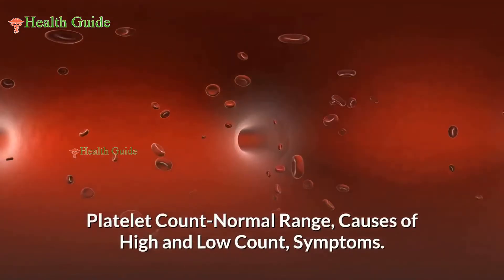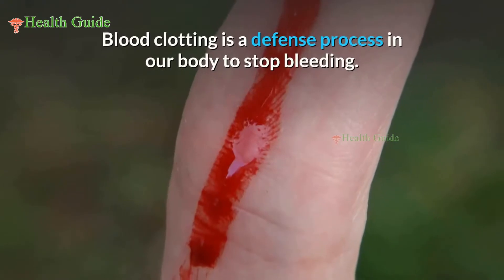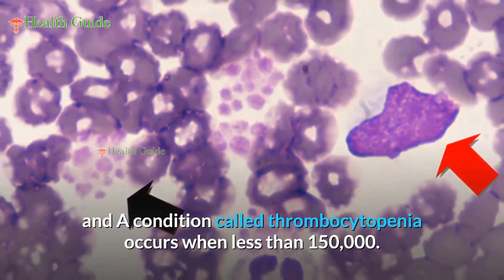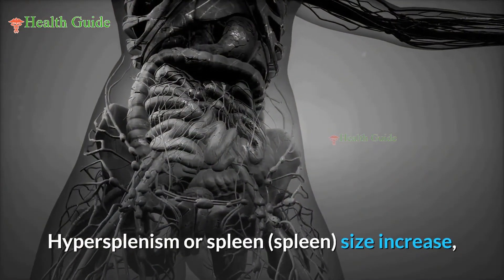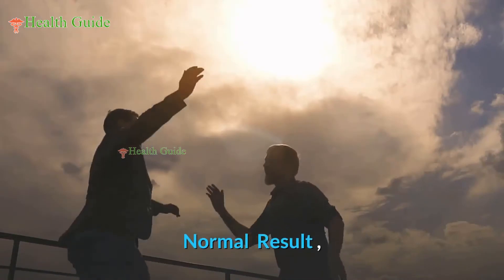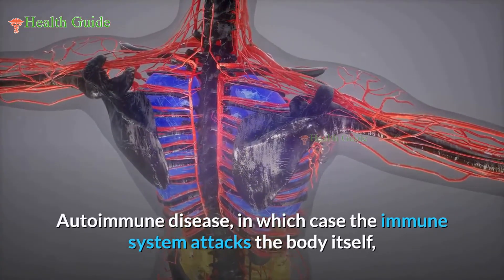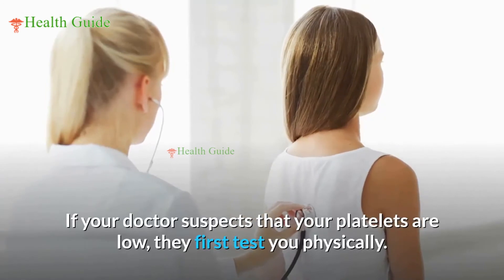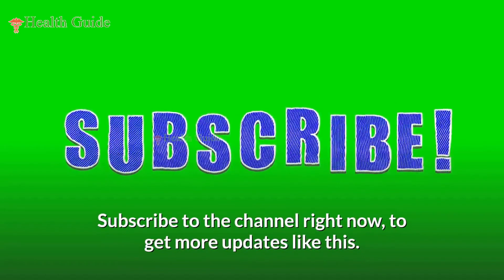Platelet Count Normal Range - Platelet Count Test - Procedure, Importance And Normal Range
In this video, you will know about, Platelet Count Normal Range - Platelet Count Test - Procedure, Importance, And Normal Range.

platelet count normal range - Platelet Count Blood Test Platelet Count Low High Platelet Count Normal Range In Hindi 10• platelet count test for dengue. Tag: platelet low hone ke lakshan in Hindi

 the normal range in Hindi; platelet count normal range units; platelet count normal range the UK; platelet count normal for male; platelet count normal range dengue
Platelet count normal range Canada Normal levels of platelets may vary between labs
 Hindi normal blood platelet count dengue fever normal WBC count in dengue normal blood platelet count in dengue platelet count normal range dengue fever
Platelet count normal range child platelet count normal range in children platelet count normal range pediatric platelet normal range child Platelet count normal range in Tamil

 What is the normal platelet count range?

Platelet count may also be done when it is suspected that an individual has high platelet concentration.

Some conditions that cause a low or high platelet count will eventually clear up.

Thrombocytosis (thrombocythemia) is an increased platelet count.

What is a normal platelet count range: in the 10s?

You will know about platelet count normal range or platelet count normal value.

What is a normal platelet count range?

The normal range of platelet count & should one worry if it is elevated?

Translated titles:
血小板計數正常範圍-血小板計數測試-程序，重要性和正常範圍

Καταμέτρηση αιμοπεταλίων Κανονική εμβέλεια-Δοκιμή κα

Nā Palapala Hoʻoilina Kūʻai Kūlana-Pākuʻi Ka Pepa Palapala-Manaʻo, Kau ʻia a nui loa

Hitung Trombosit Kisaran Normal-Tes Hitung Trombosit-Prosedur, Pentingnya Dan Kisaran Normal

Raon Gnáth Líon na bPláitíní-Tástáil Líon Platelet-Nós Imeachta, Tábhacht agus Gnáth Raon

Conta piastrinica Intervallo normale-Test conta piastrinica-Procedura, importanza e intervallo norma

Rango normal de recuento de plaquetas-Prueba de recuento de plaquetas-Procedimiento, importancia y r

Thrombozytenzahl-Normalbereich-Thrombozytenzahl-Test-Verfahren, Bedeutung und Normalbereich

Nombre normal de plaquettes-Test de numération plaquettaire-Procédure, importance et plage normale

Faixa normal de contagem de plaquetas-Teste de contagem de plaquetas-Procedimento, importância e fa